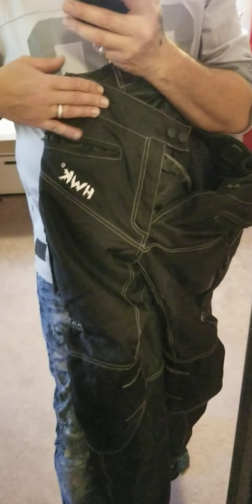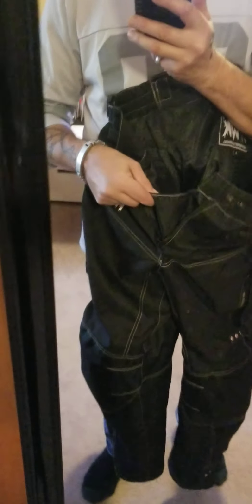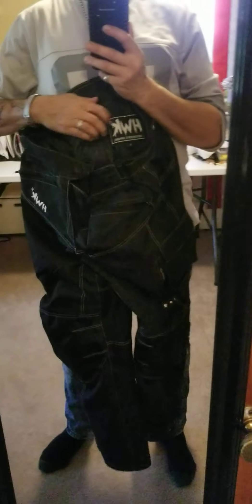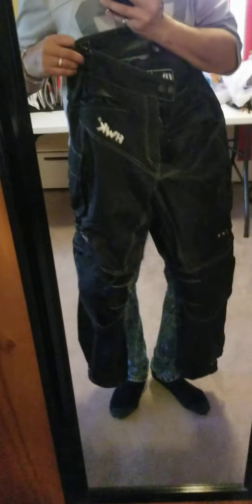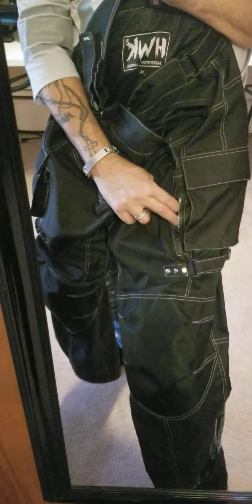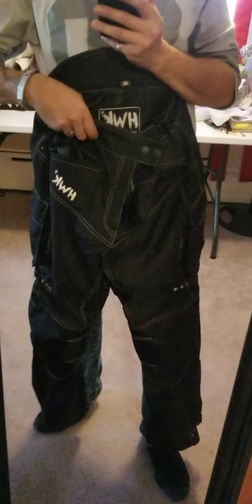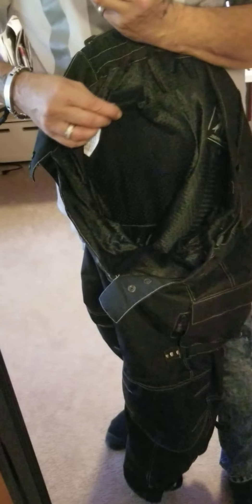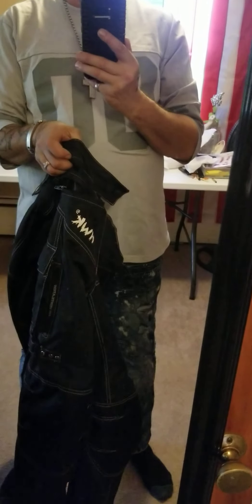HWK Textile Pants HWK motorcycle gear..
he re is my video showing you the heavy duty pants I have a video with the heavy jacket look after this video for the HWK mesh jacket and pants